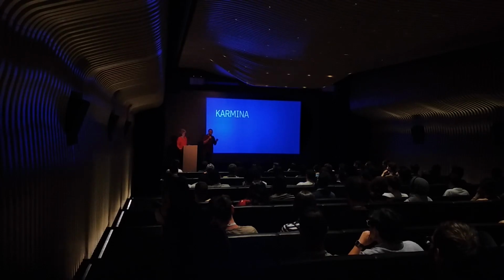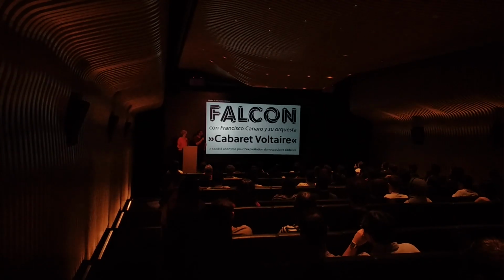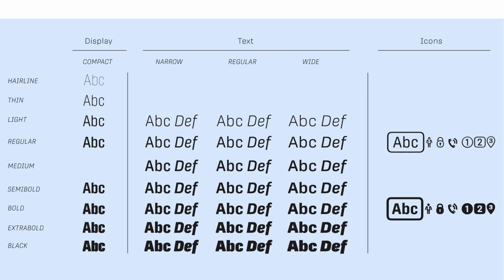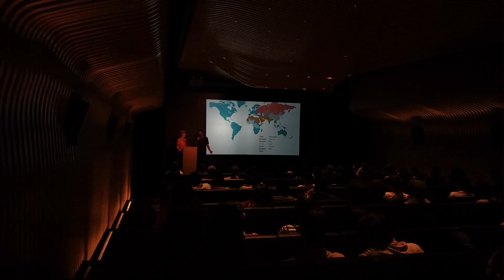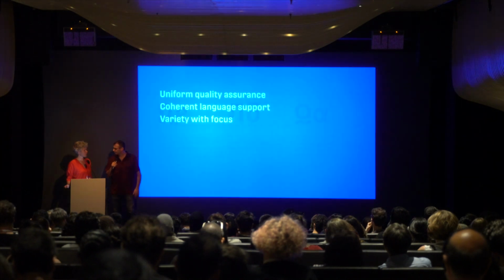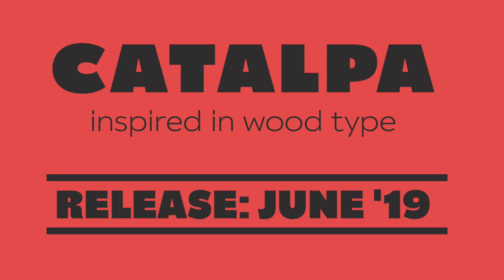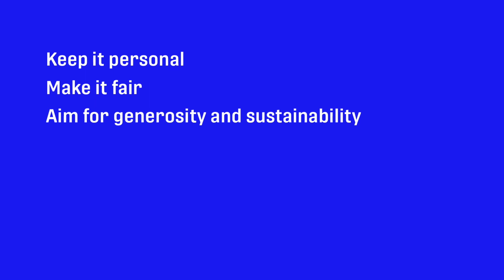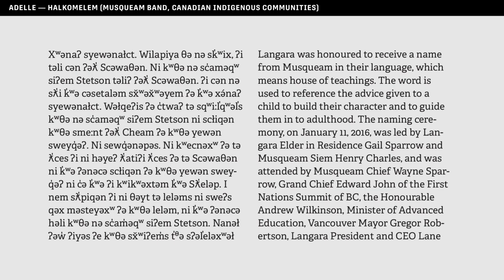Veronika Burian & José Scaglione - In pursuit of the axis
Design is inherently human. It is present in everything we do as individuals or as a society; the act of planing ahead, solving problems and being able to understand and foresee complex processes and their consequences. In the same way we use an axis or more to shape alphabets we also use a similarly useful set of invisible lines around which we form our social constructions. At TypeTogether we have defined several of these invisible guidelines over the years that are important to us as designers, members of the type community, business owners and especially human beings. In this talk we would like to share these ideas, together with our design philosophy, some insights about our user-oriented design process and how this reflects visually in our typefaces.

Bios
Veronika Burian is a type designer and co-founder of the independent type foundry TypeTogether with José Scaglione, publishing award-winning typefaces and collaborating on tailored typefaces for a variety of clients. She is teaching type design at NTNU, Norway and is frequently invited to give lectures and workshops at international conferences and academic intuitions. Veronika is also involved with Alphabettes.org, a showcase of work and research on lettering, typography, and type design by women. Originally from Prague, she studied Industrial Design in Munich and worked in that capacity in Vienna and Milan over a few years. Discovering her true passion for type, she graduated in 2003 with distinction from the MA in Typeface Design course in Reading, UK.

José Scaglione from Rosario, Argentina, is a graphic designer, typeface designer, and co-founder of the independent type foundry TypeTogether with Veronika Burian, where they have published numerous award-winning type families. He teaches typography at the University of Buenos Aires, Argentina, and is frequently invited to lecture about typography and to lead workshops on typeface design at international conferences and academic institutions. José co-authored the book Cómo Crear Tipografías: Del Boceto a la Pantalla, and collaborated with Jorge de Buen Unna on his book Introducción al Estudio de la Tipografía. In 2012 José acted as chairman of the Letter.2 type design competition and conference and he was appointed president of the Association Typographique Internationale (ATypI) from 2013 to 2017.